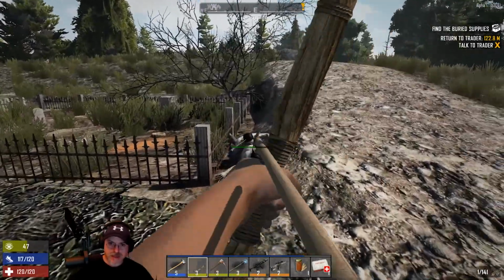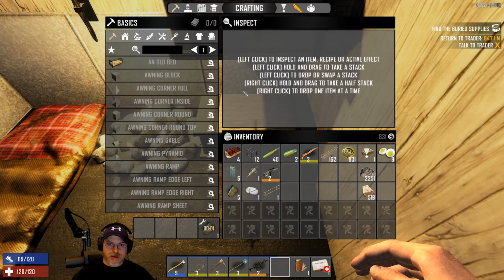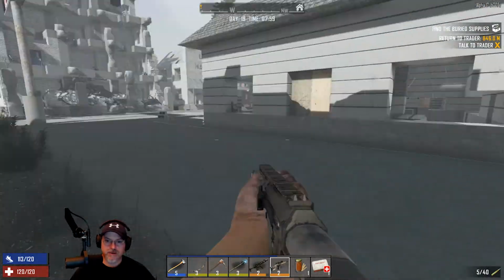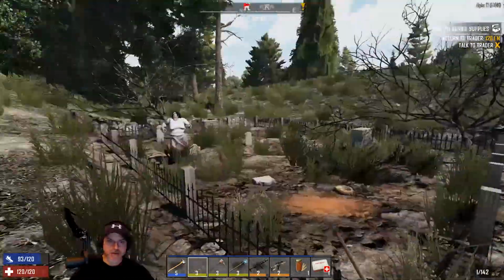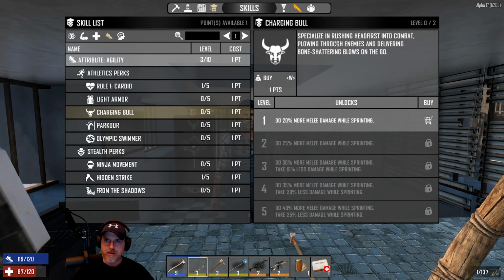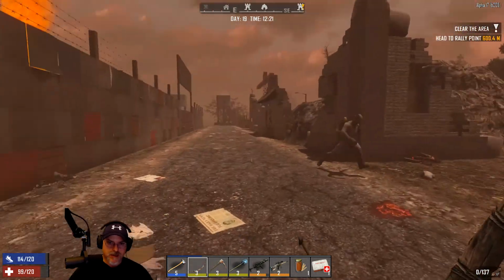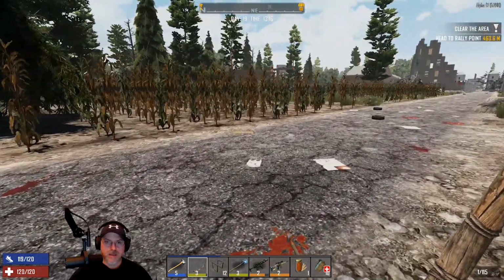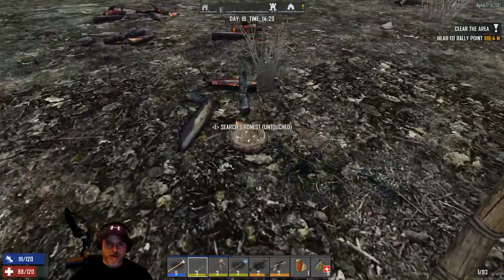7 Days to Die A17 Experimental | Insane Difficulty, Always Run | E35 | An Easy Air Drop... Not!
Welcome to 7 Days to Die Alpha 17. My single player, hardcore, insane difficulty, zombies always run, let’s play series.

About the game:
7 Days to Die is an open-world game combining FPS, survival horror, crafting and building, tower defense and role-playing elements. I’ve been playing this game since the alpha 8 release and have well over 1000 hours logged in the game. It is one of my top three favorite games along with Ark and Skyrim.